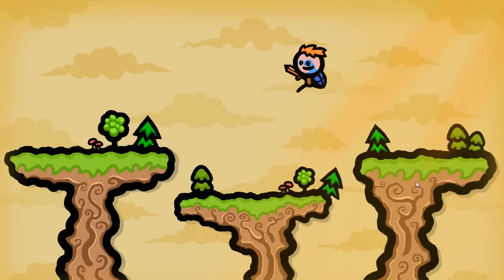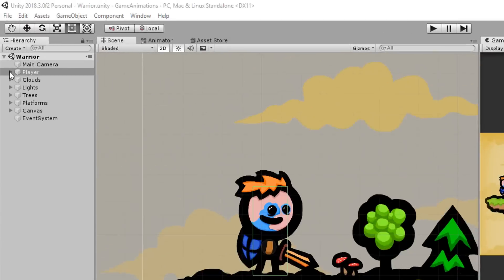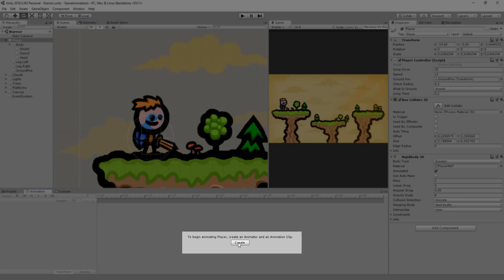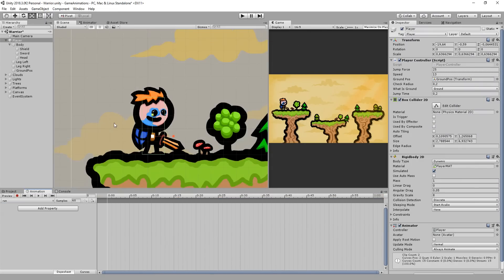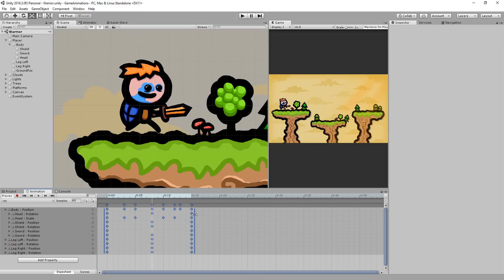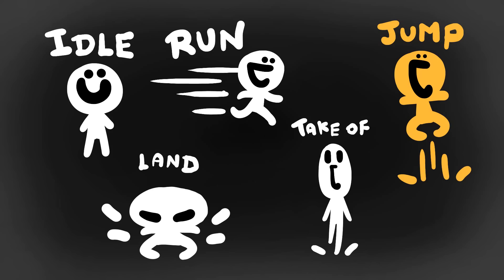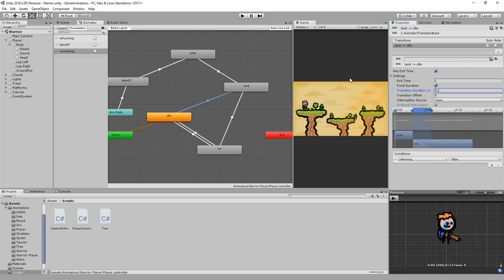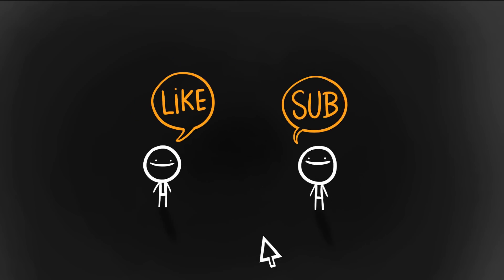MAKING RUN, IDLE & JUMP 2D GAME ANIMATIONS - UNITY TUTORIAL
In this game animation tutorial I show you how to make an idle, run and jump animation for a 2D platformer player character using Unity !

We'll also learn how to make animation transitions between the character's various states using the animator !